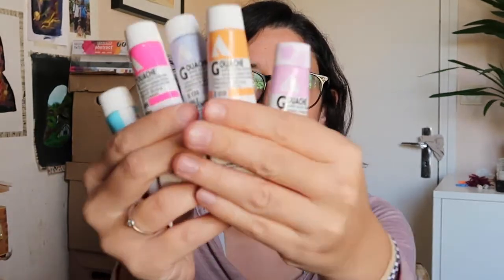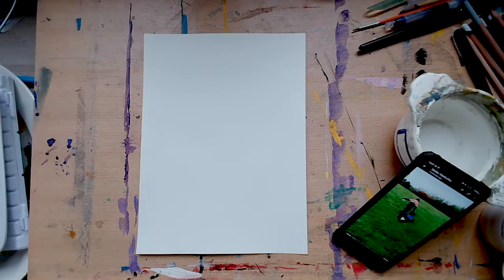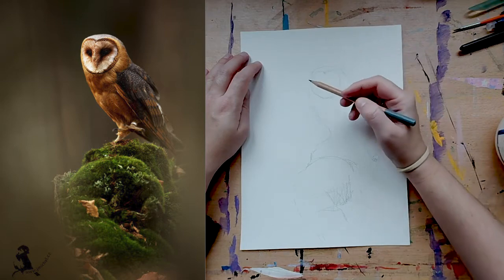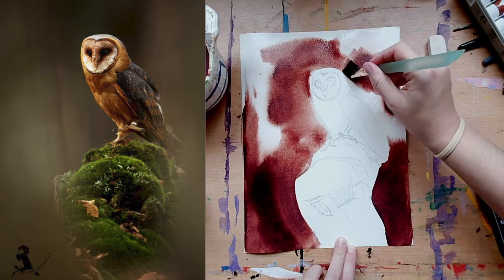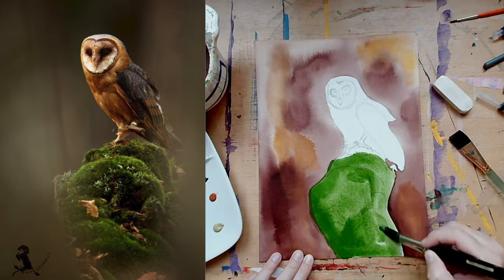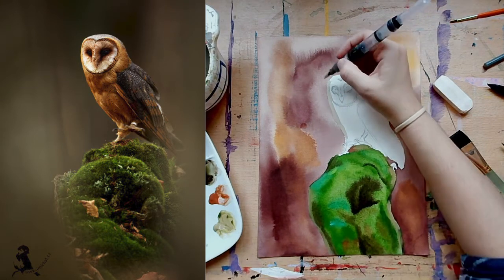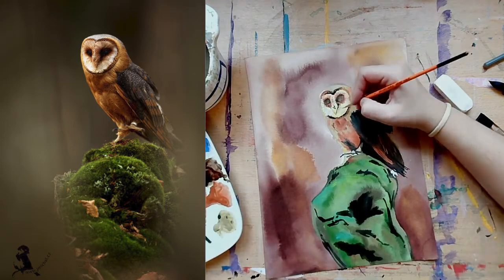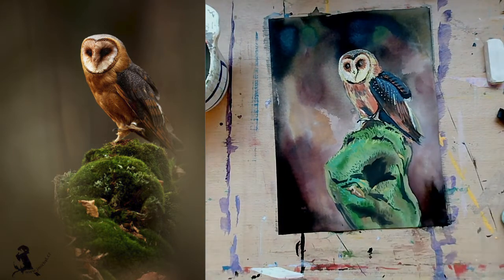How to paint an Owl with Gouache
HI!

Welcome to my video. If you are not familiar with my art or content, I am a traditional and digital artist. In this video I demonstrate how to use acrylic gouache by painting an owl.

It is a very therapeutic experience to find space and time to release your expectations and just draw, the way a child would. In this video I show Parts of illustration process. The link is down below.